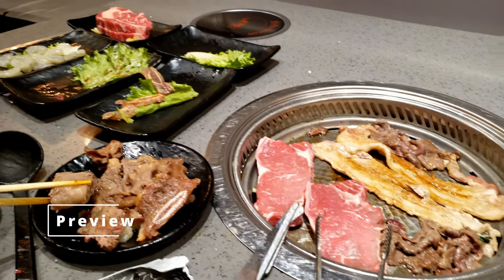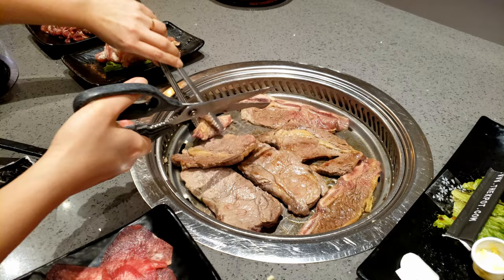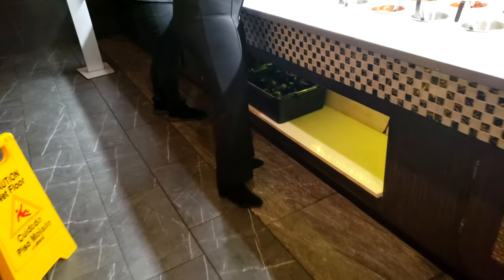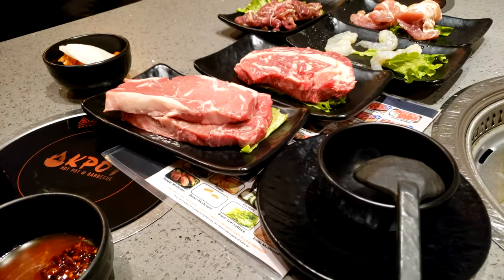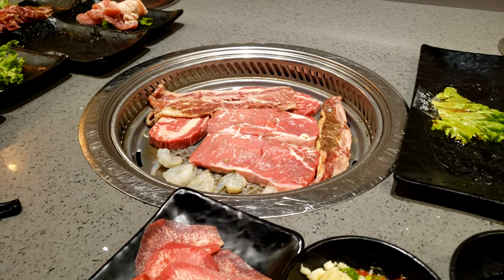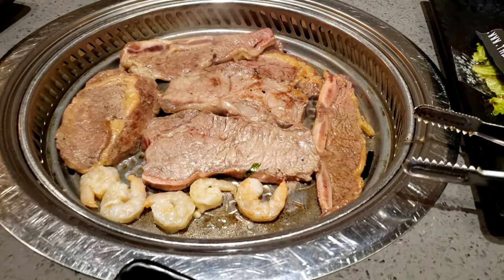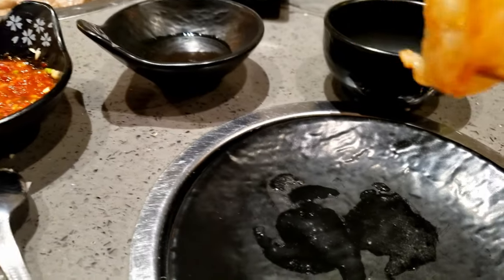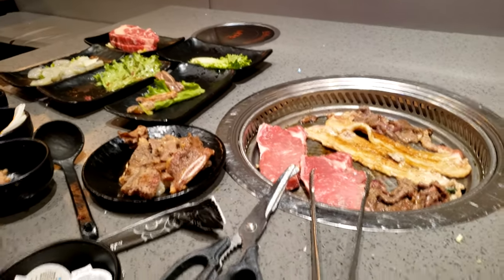Best K POT Korean BBQ and Hot Pot??? - Philadelphia. All you can eat. $30.99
This helps motivate me to create newer and better content .
I read all comments and will reply.

Korean BBQ and Hot Pot are two popular and delicious ways to enjoy a communal dining experience, each with its own unique flavors and cooking methods.

Korean BBQ is all about grilling marinated meats right at the table. It’s interactive and fun, allowing everyone to cook their meat to their liking. The high heat from the grill quickly cooks the meat, giving it a delightful charred exterior and a juicy inside. Common meats include beef, pork, and chicken, often accompanied by a variety of side dishes known as banchan, which may include kimchi, pickled vegetables, and various salads.

Hot Pot, on the other hand, involves cooking a variety of ingredients in a simmering pot of broth at the center of the table. Ingredients can include thinly sliced meats, seafood, tofu, vegetables, and noodles. The broth flavors the ingredients, and diners can choose from a range of dipping sauces to enhance the taste. It’s a warming and sociable meal, perfect for sharing with friends and family.

Whether you’re in the mood for the sizzling grills of Korean BBQ or the comforting warmth of a Hot Pot, both offer a delightful taste of Korean culinary tradition. Enjoy your meal! 🍲🥩